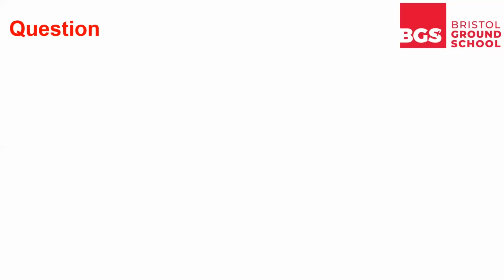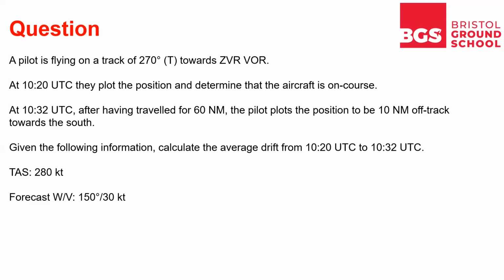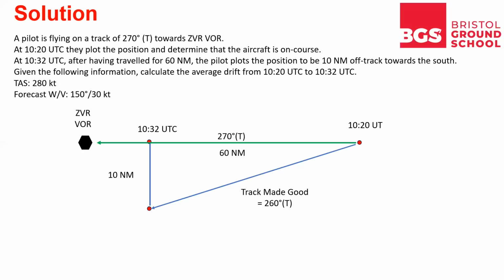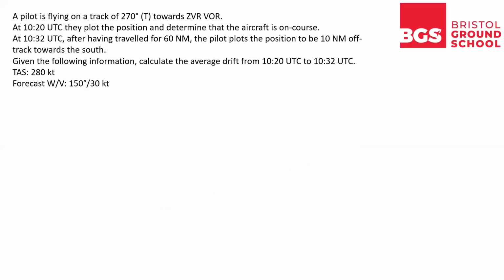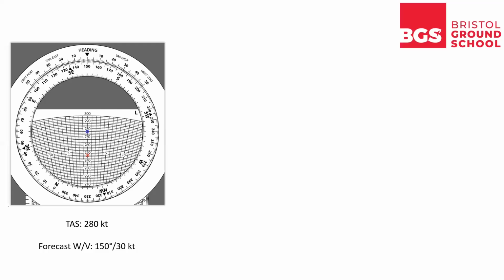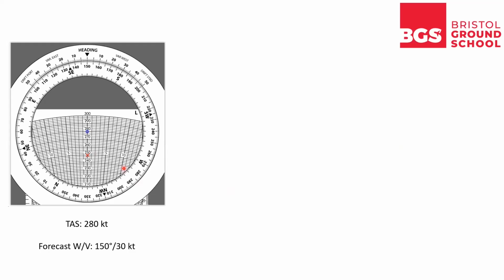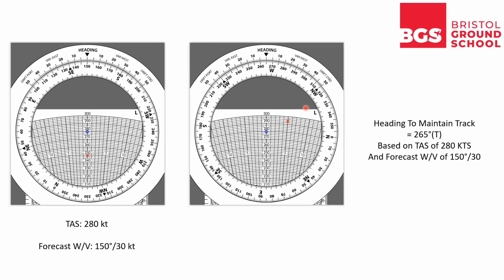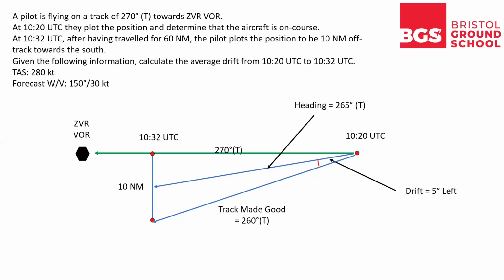ATPL Exams: Cracking A Difficult GNAV Question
John Jones takes us through a recent exam question.